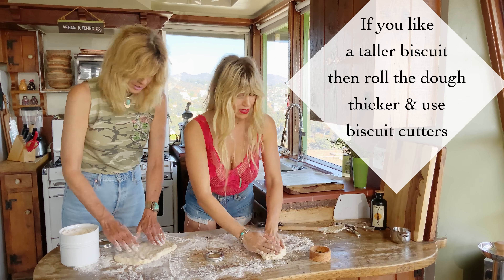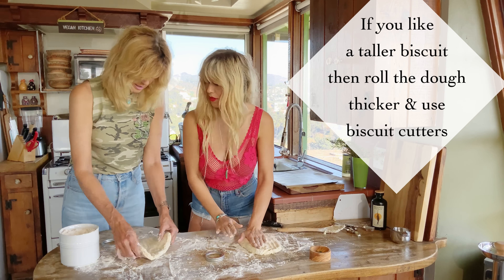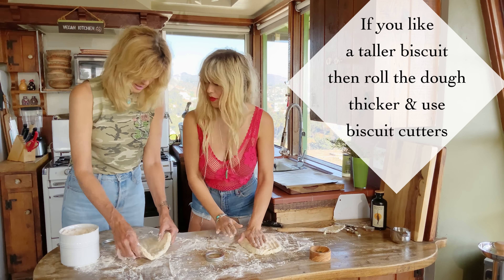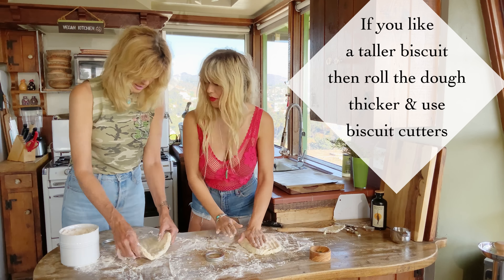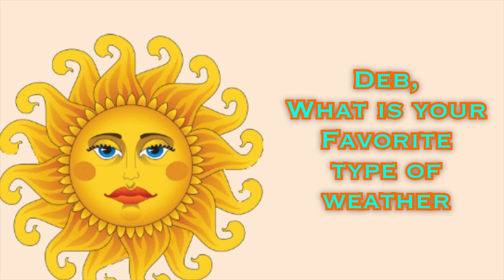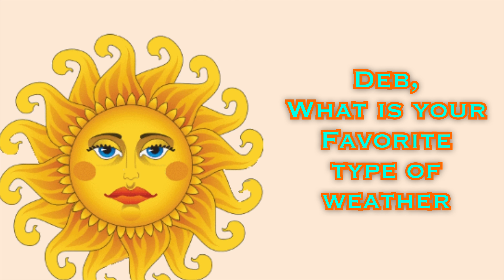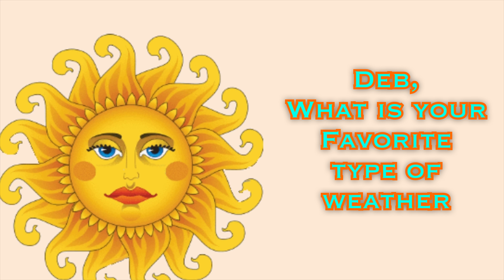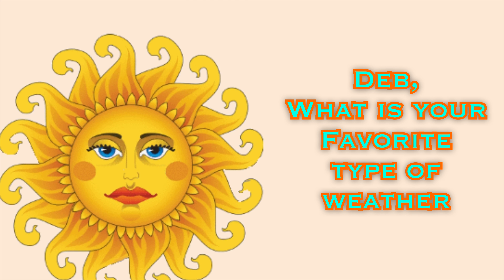Best Ever Vegan Buttermilk Biscuits | Herbed Biscuit Recipe Bonus | EASY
Makes 12 biscuits

OMG, these vegan biscuits are as flaky & tasty as they are beautiful. They couldn’t be easier to make & both the plain and herbed versions of our biscuits have a real buttermilk flavor to them which is unlike other vegan biscuits we tried. Making the perfect vegan biscuit is easy once you learn a few key steps and tips. We tell you what those things are in our video. Meanwhile, once you watch this video you will want to go make them for yourself.  Serve our vegan buttermilk biscuits with butter & jam at tea time or breakfast. Or add a vegan sausage & gravy for a heartier delicious breakfast. Any way you eat them you will find yourself wanting seconds… we promise! Delicious & Easy.